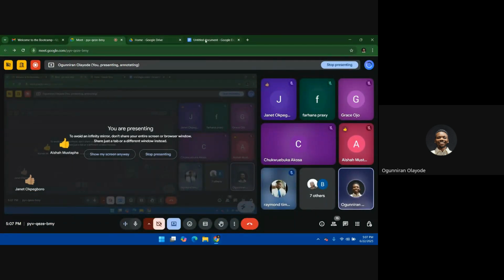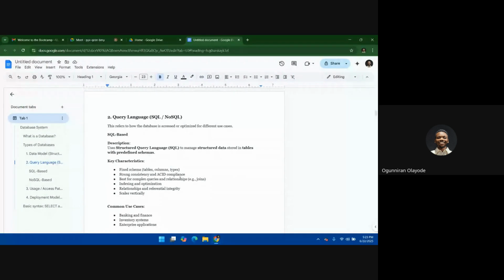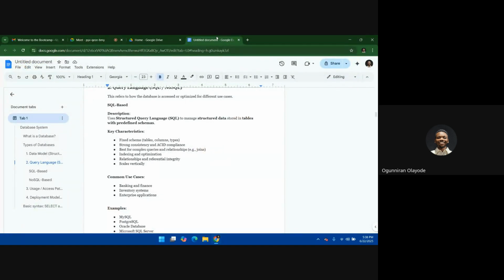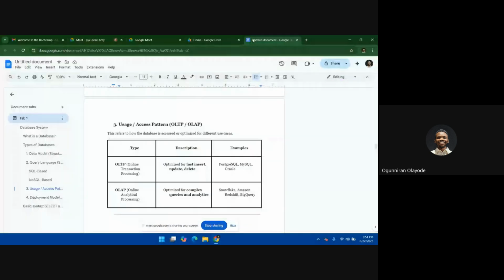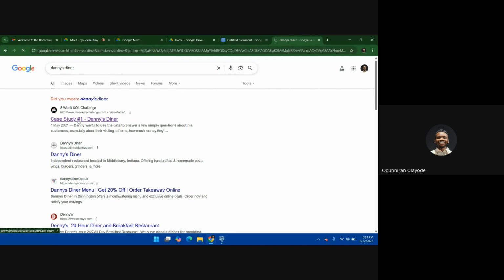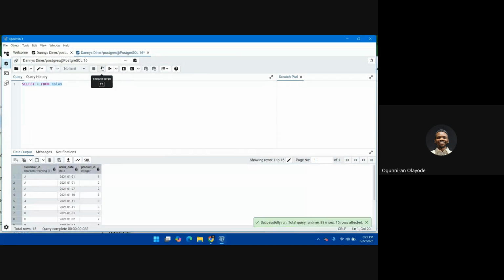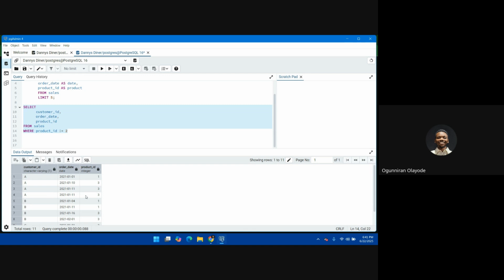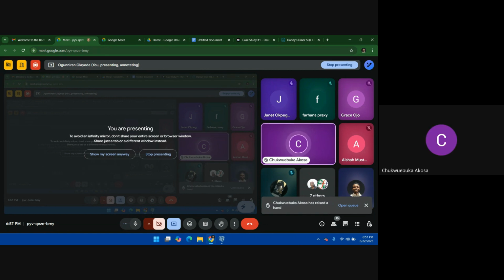SQL Workshop Session 1